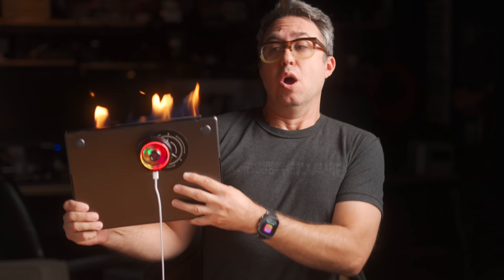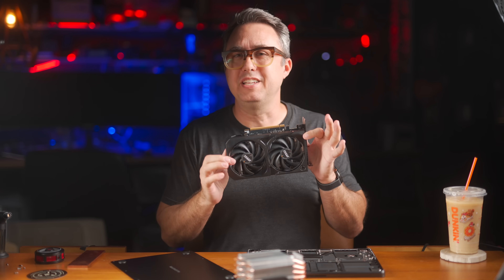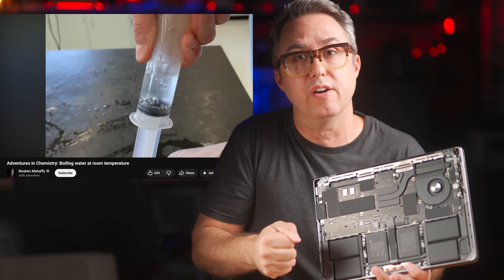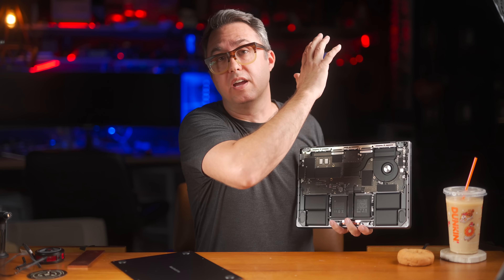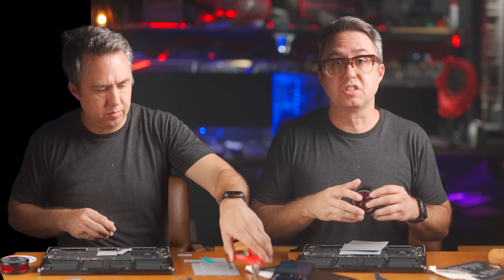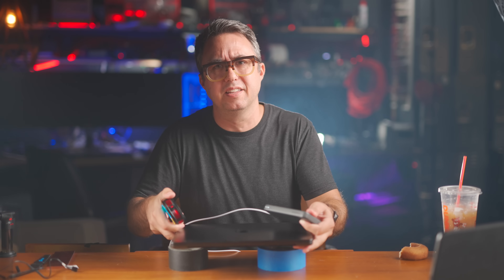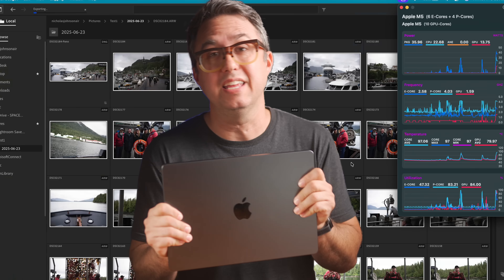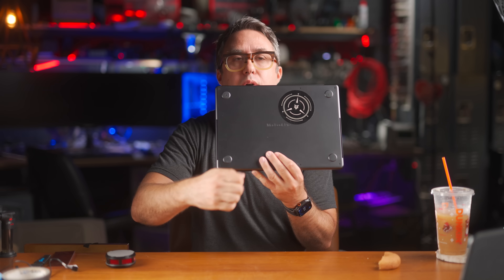I Have Defeated Thermal Throttling M5 MacBook Pro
Does the MacBook Pro M5 thermal throttle?  Well yes it does.   In this video, Im testing a thermal Pad mod that can get rid of thermal throttling all together!  I run it through Cinebench 2024, Draw Things for Image Generation and a Lightroom Export to show that not only does it run faster, but also cooler after installing thermal pads inside the computer case to syphon some heat off of the heat pipe on its way to the single fan of this laptop. I used 1.5mm OwlTree pads that are 12.8 W/mK

Software to automatically control your Mac's Fan Speed that works with M5

Things used in this video:
M5 MacBook Pro
Owl Tree Thermal Pads
iFixit Kit
Smaller tool kit (also works)
Thermal Electric Cooling Puck
My Thermal Camera
My New Keyboard (It didnt appear but I really love it)

If you just want to support the channel but dont need any of this stuff - this link to Amazon will give back 2.5% of anything purchased through it to the Space Design Warehouse YouTube Fund!